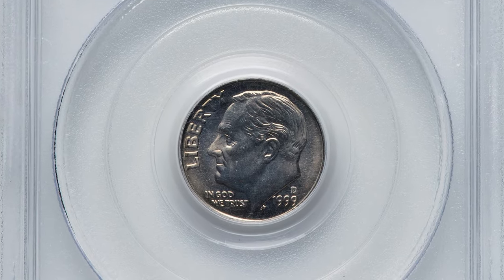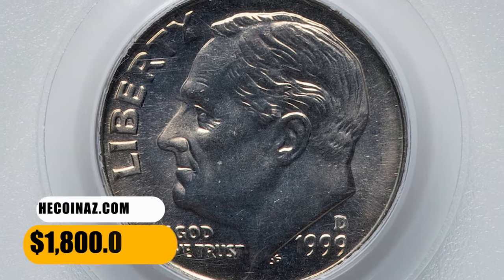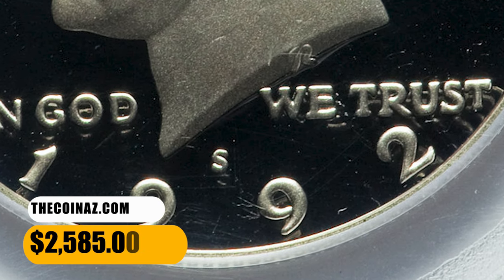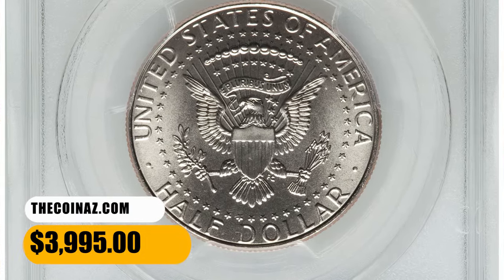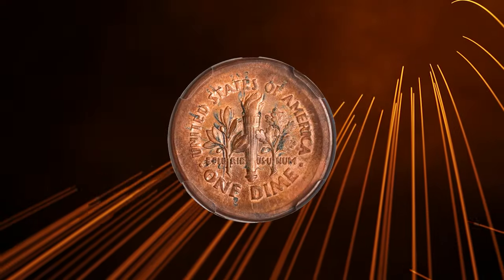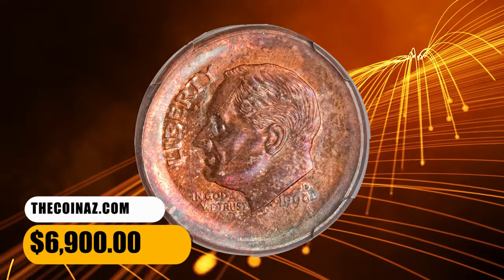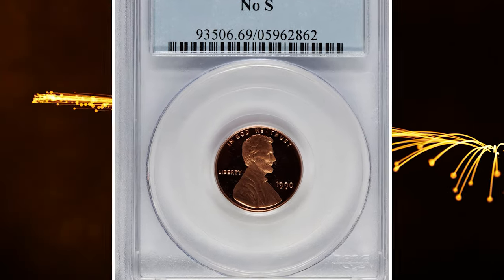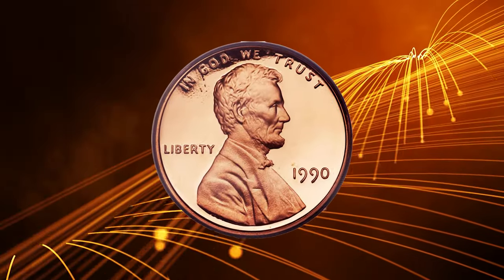7 valuable coins that could be hidden in your change!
Uncover rare coins hiding in plain sight with this fascinating video! Learn about valuable coins that could be in your pocket or collection.